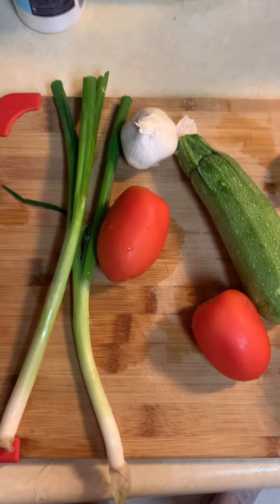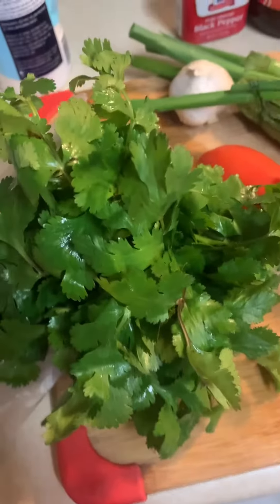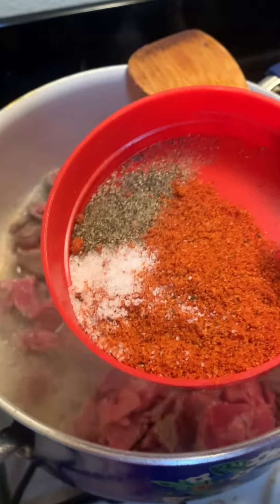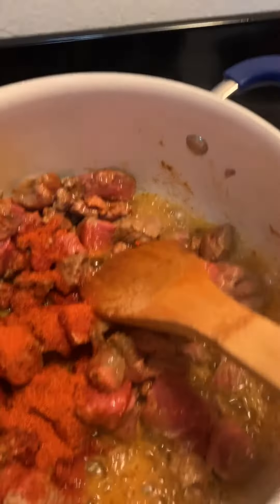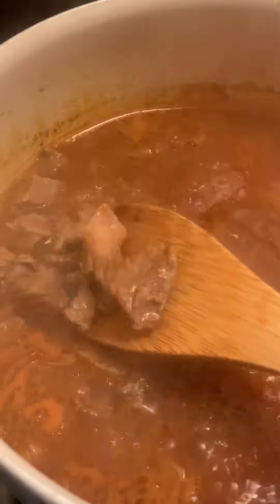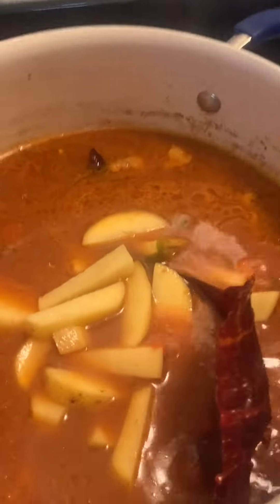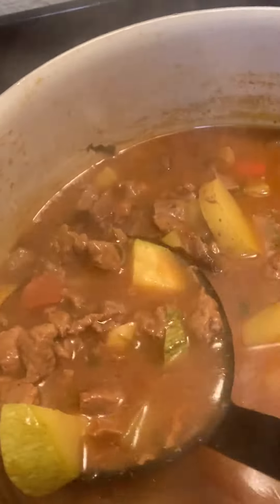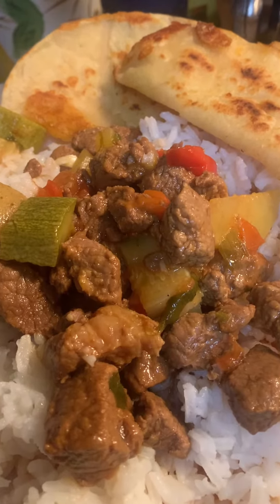Easy Beef Stew Recipe || Comfort Food